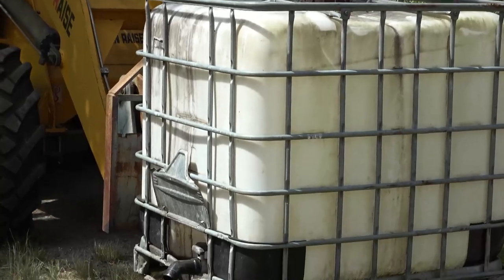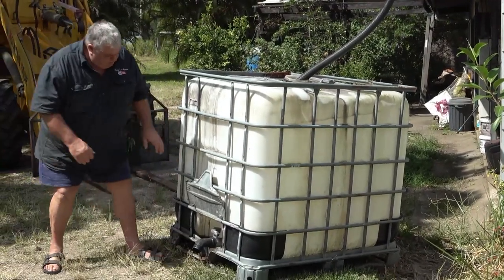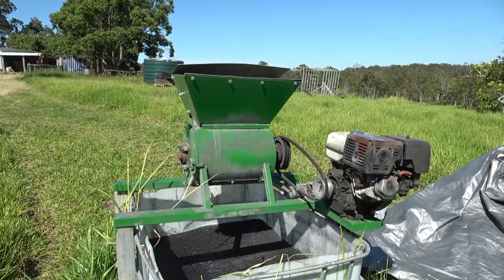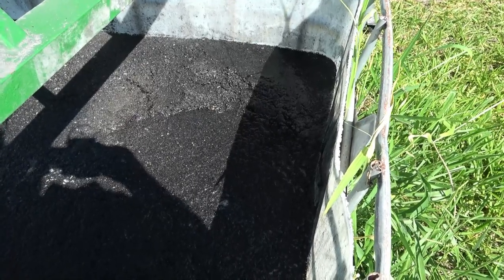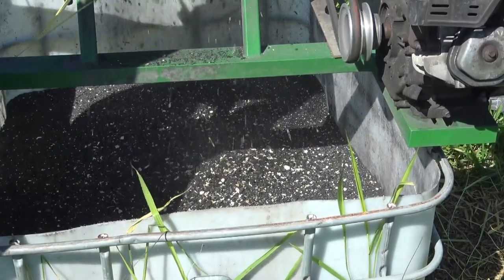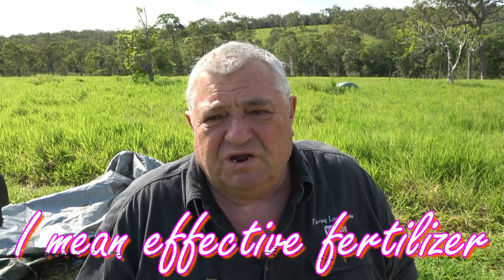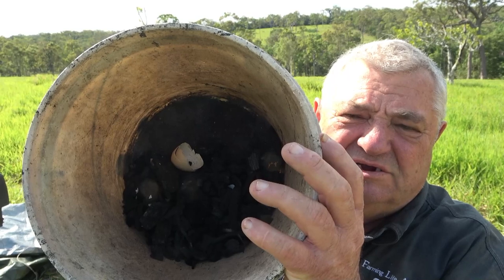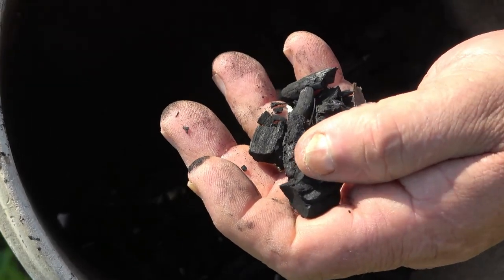BIOCHAR SERIES. EP 2 CRUSHING AND CHARGING.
This is the second in the series about biochar and covers crushing and charging.